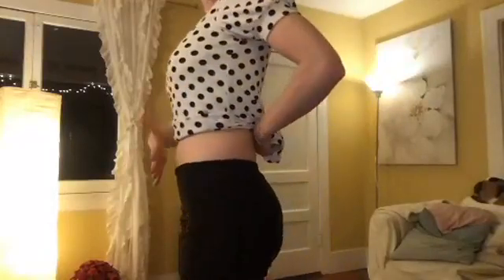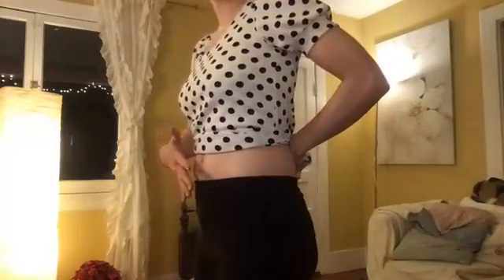Free 30-min singing warmup to do each day to improve singing! :)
This is a sped-up version for students who have already been taking with me, just to go through the scales and warm up the face and body. If you're a beginner or haven't taken lessons from me, just know that I am not going into depth with how to do each one, to save time and just to the basics for my current students, so they can turn to this video for daily warmups. However, you're welcome to try them and just be aware if you feel any tension in the throat, as we want the body to be relaxed the entire time.